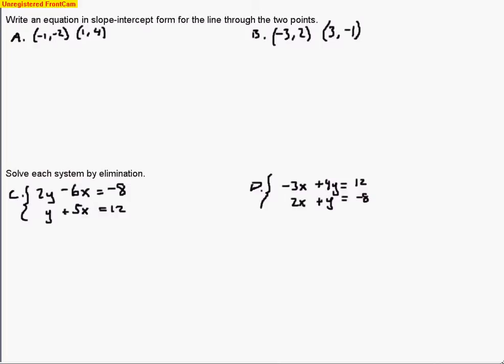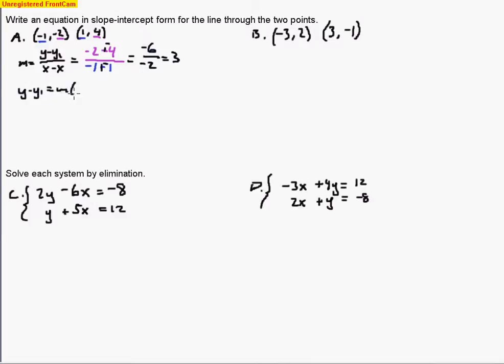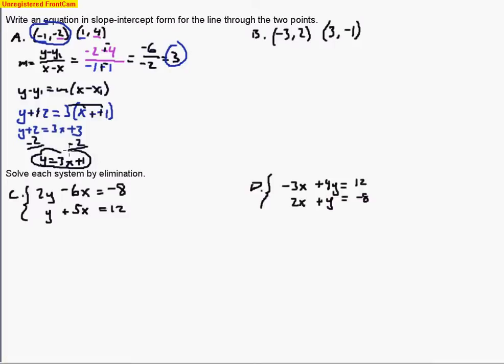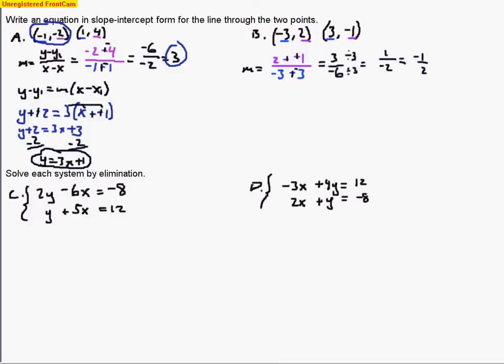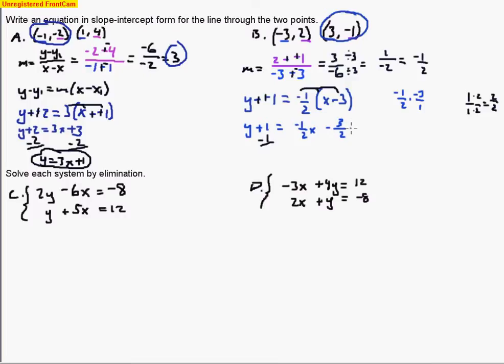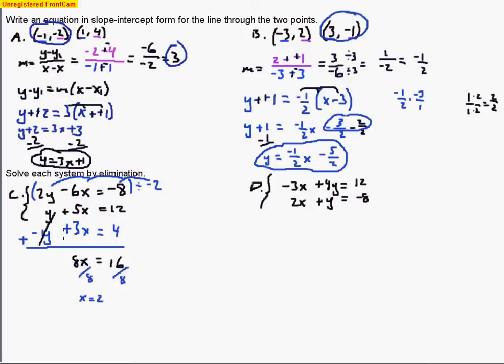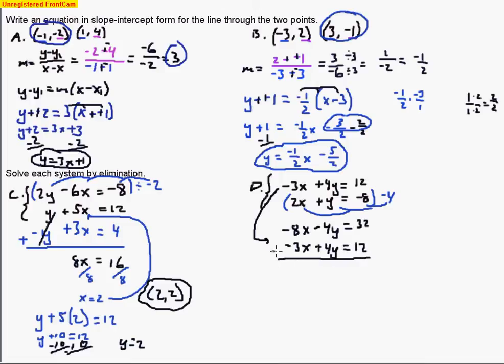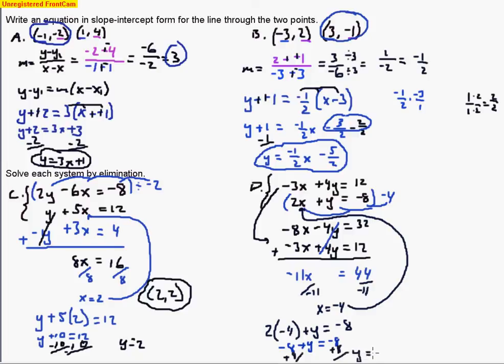Algebra B day 64 part 2